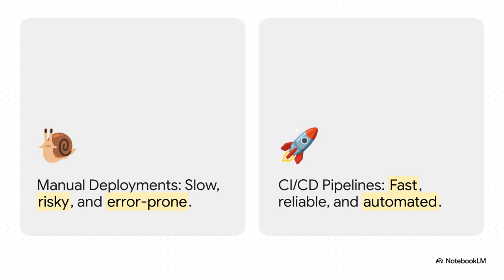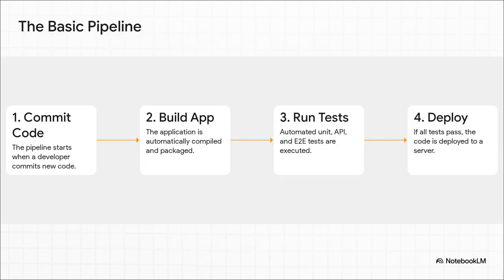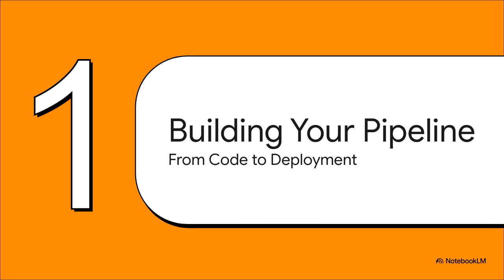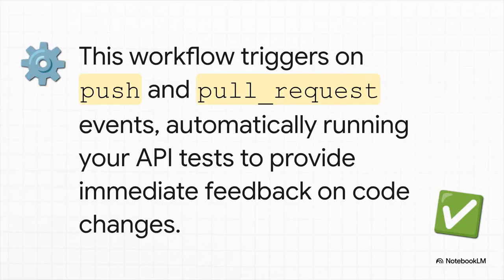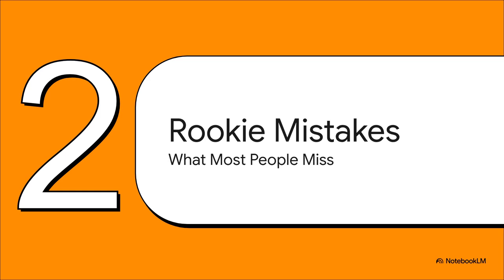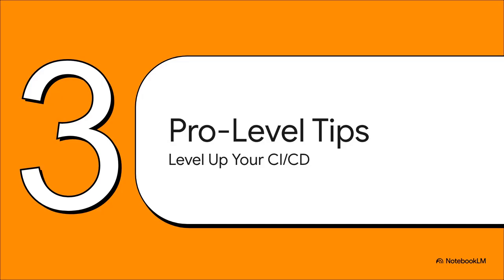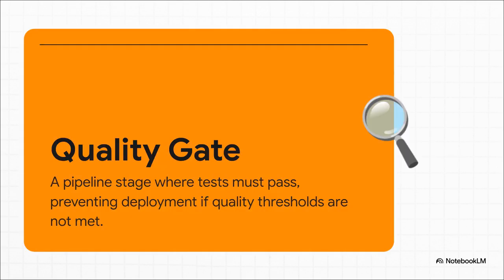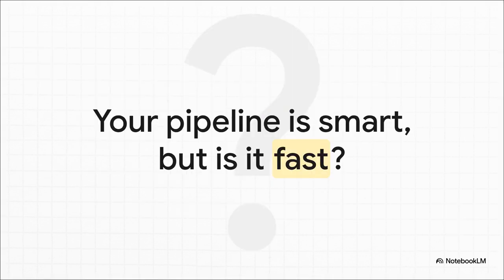CI/CD Pipelines: Build QA Workflows with Jenkins | API #16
Master API test automation within CI/CD pipelines.
Orchestrate Jenkins and GitHub Actions securely.

What you'll learn:
- Contrast manual workflows with automated CI/CD delivery systems
- Configure GitHub Actions and Jenkins for test orchestration
- Implement secure secret management using built-in vaults
- Ensure test independence to prevent cascading failures
- Enforce quality gates to block faulty code from production
- Maximize execution speed through parallel test runs

Chapters:
0:00 Introduction to CI/CD & Pipelines
1:05 Jenkins vs GitHub Actions
2:11 Building Your First Pipeline YAML
2:50 Managing Secrets Securely
3:30 Common Rookie Mistakes
4:15 Pro Tips & Quality Gates